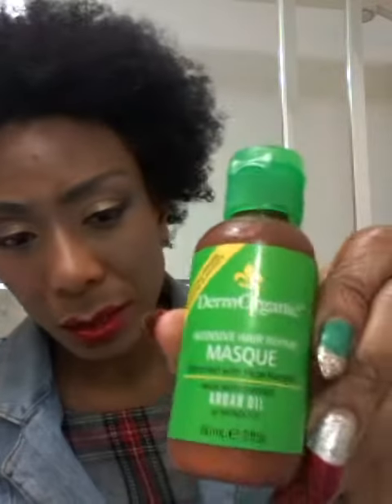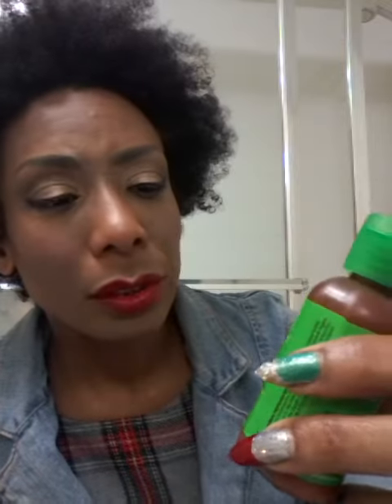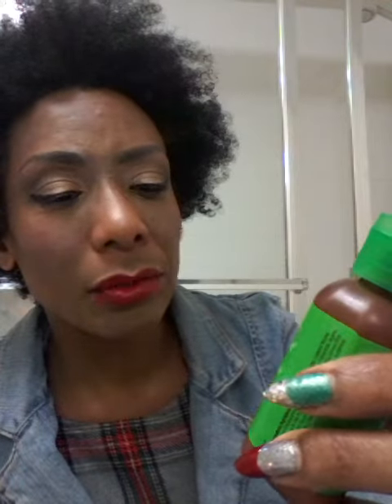INTENSIVE HAIR MASQUE DERMORGANIC